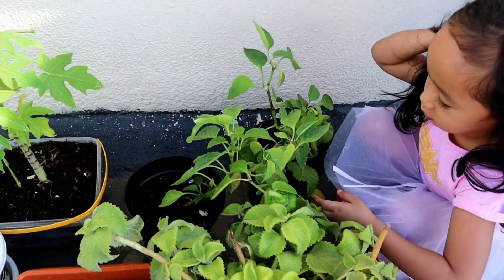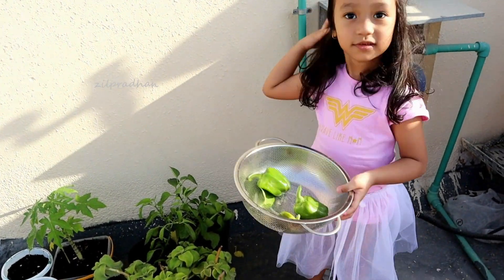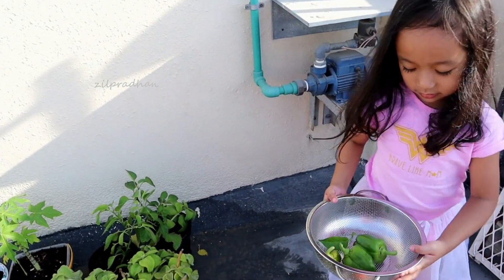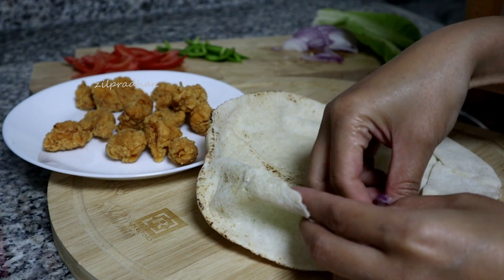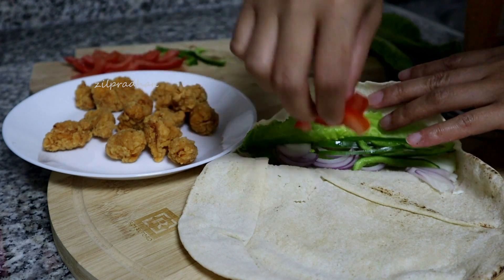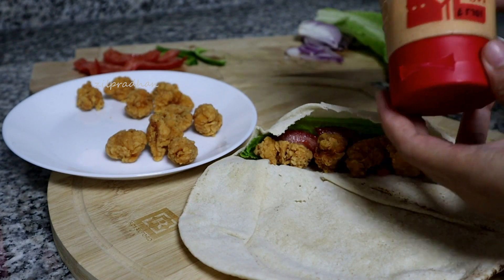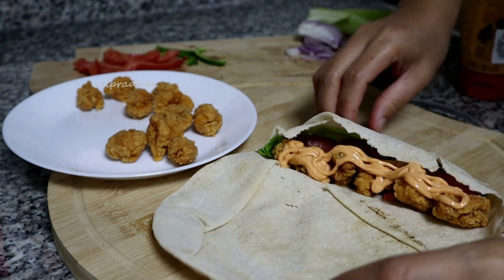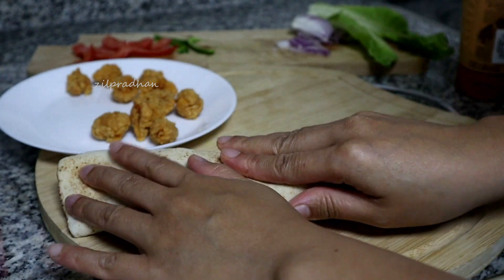UAE Life Chicken wrapped from our tiny harvest||Filipino Indian Family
We are UAE base family, my husband is from India and I am from Philippines. We are bless by having our daughter Sophia. I am full time house wife and I want to share with you our life and adventure living abroad. We do travel, food and sharing our experiences vlog. How we adjust on our differences as a foreign couple in foreign country. I hope you like our videos . Your support is highly appreciated 😊 God bless everyone 🙏